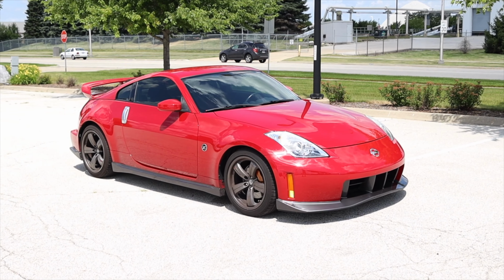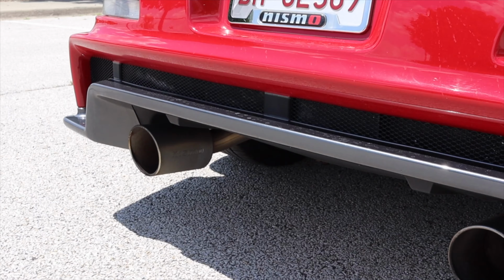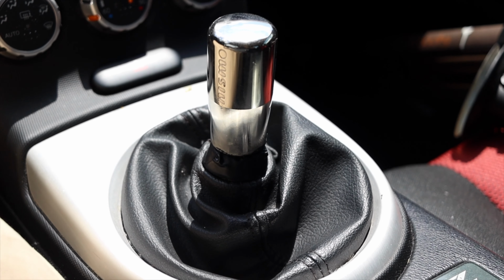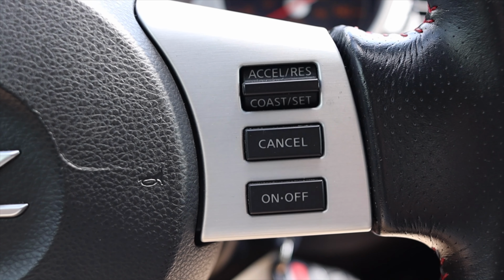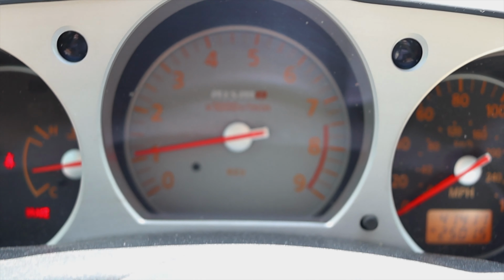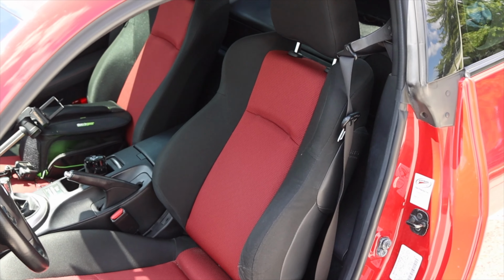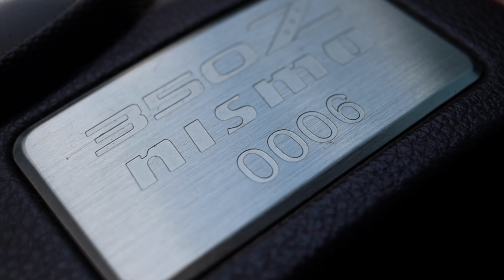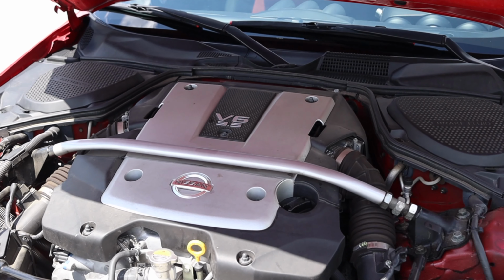2007 Nissan 350z NISMO Review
My thoughts on the 2007 Nissan 350z NISMO with the 3.5L V6 and a 6 speed manual transmission!